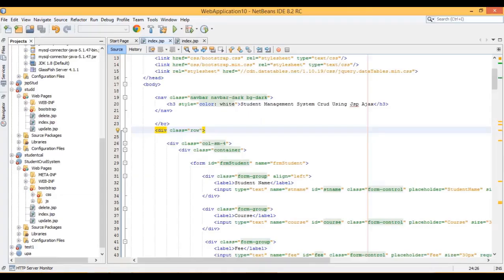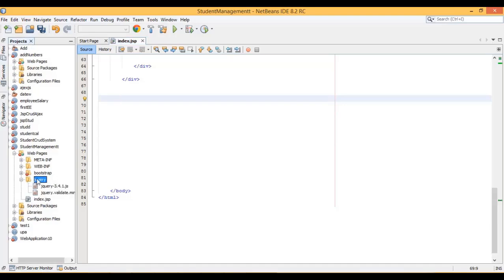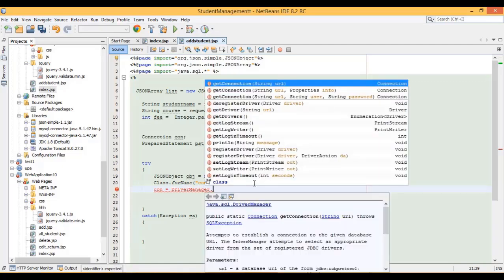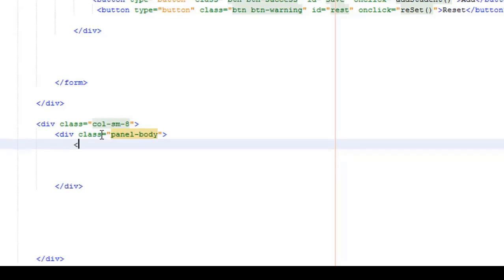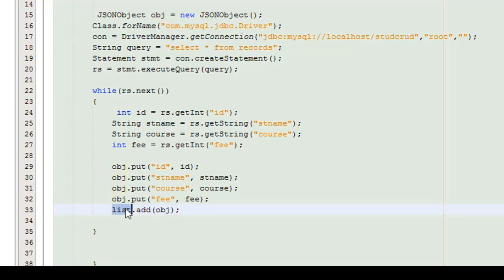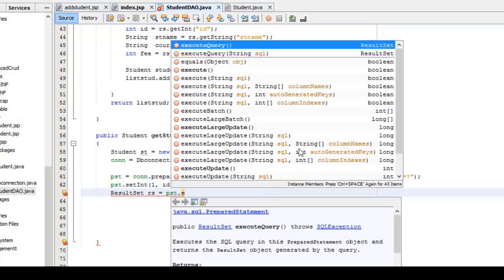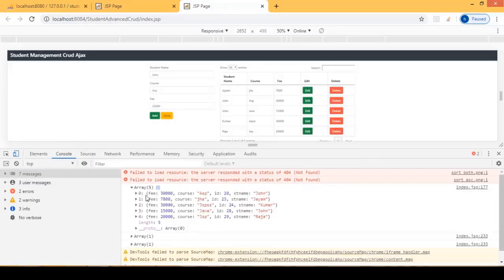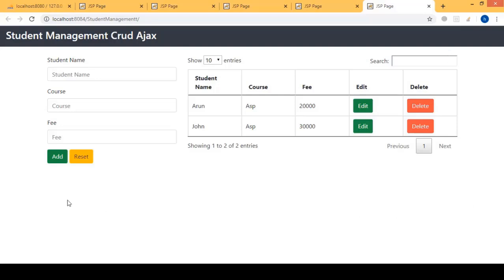Build a Complete JSP AJAX CRUD Application from Scratch Today!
JSP AJAX Complete CRUD Application Tutorial

Learn how to build a complete JSP AJAX CRUD application from scratch in this comprehensive tutorial. We'll cover everything from setting up the project to implementing create, read, update, and delete functionality using JSP, AJAX, and JavaScript. By the end of this video, you'll have a fully functional CRUD application that you can use as a starting point for your own projects. Whether you're a beginner or an experienced developer, this tutorial is perfect for anyone looking to improve their skills in JSP and AJAX. So, let's get started and build a complete JSP AJAX CRUD application from scratch today!